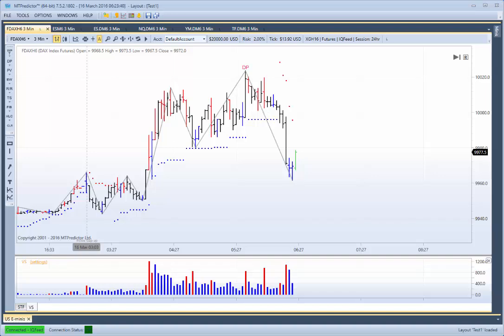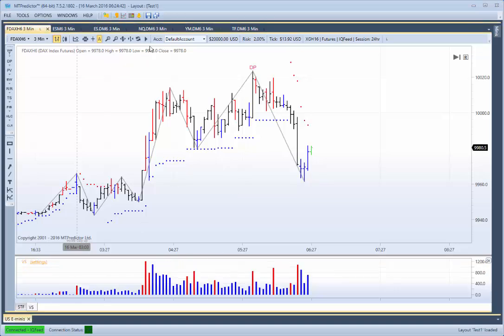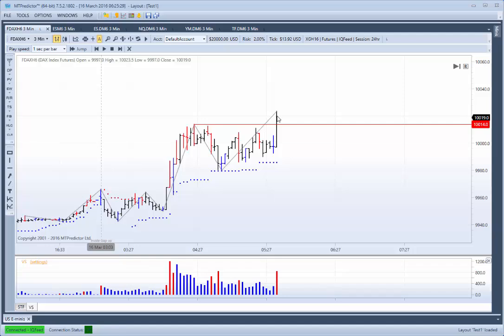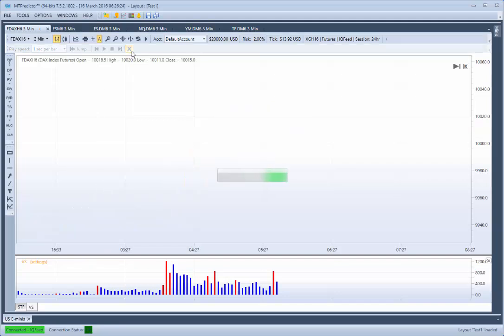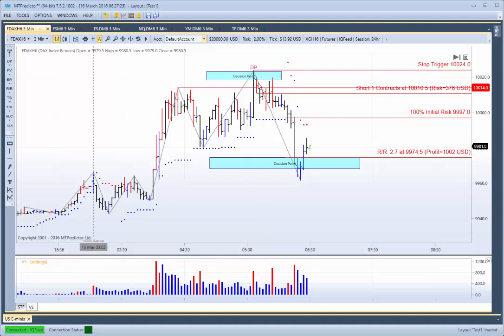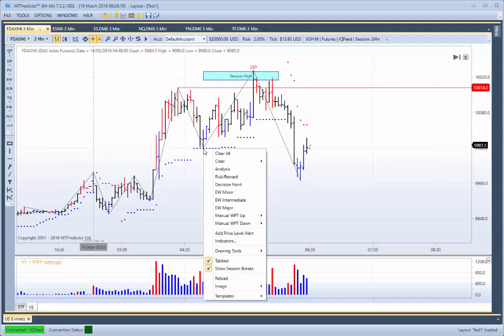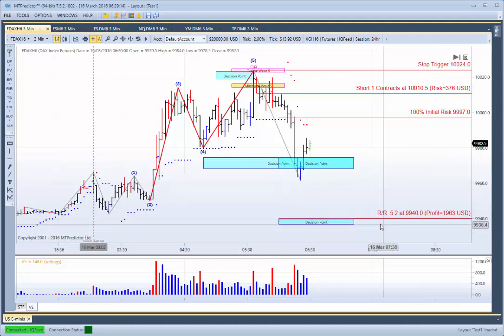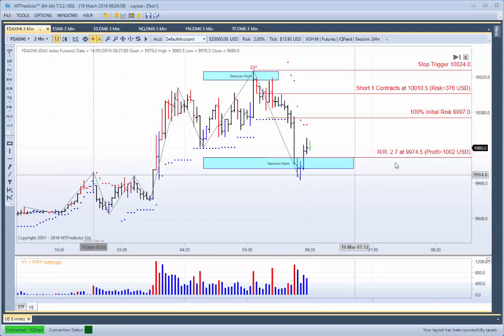MTPredictor VS (Volume Spike) Sell on the Dax Mar 16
In today’s MTPredictor video I would like to take a look at a great example of a VS (Volume Spike) sell on the 3min Dax on Mar 16: As you can see, this nailed the high off which a nice +2.7R Profit was available at the first target.